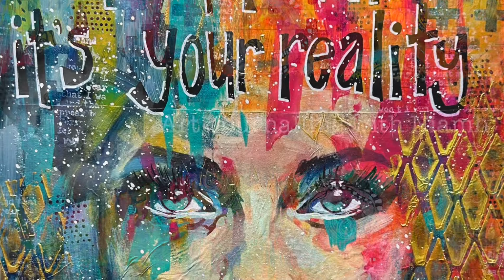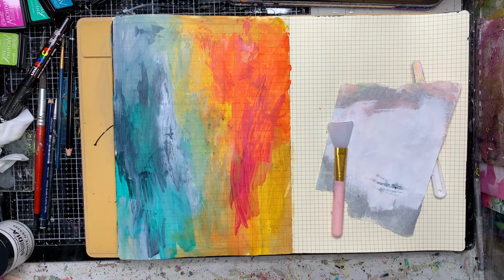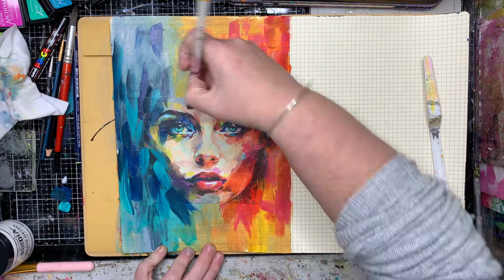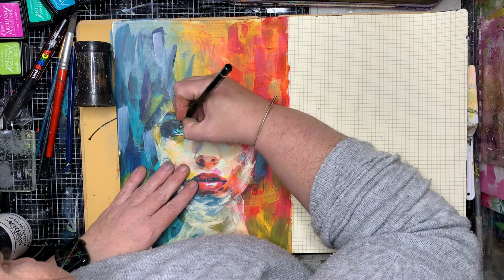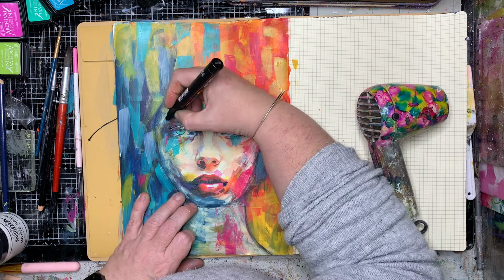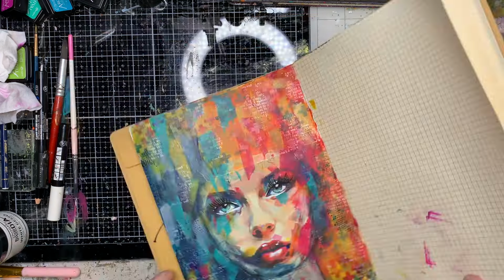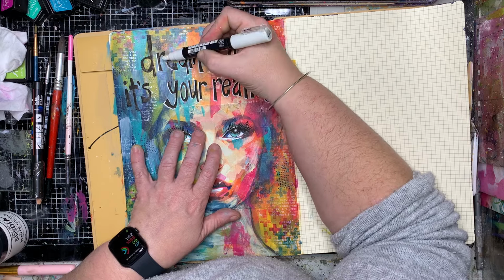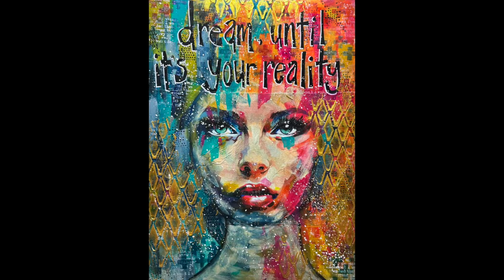Adding texture to your art journal pages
I work with a variety of companies, such as Ranger Ink, Natalie May Scrapbooking and Stencilgirl. I will NEVER recommend something that I do not absolutely love and in most cases, I have bought myself - multiple times!!!